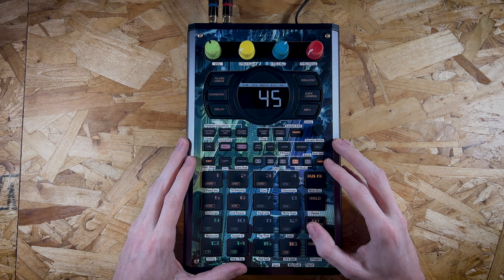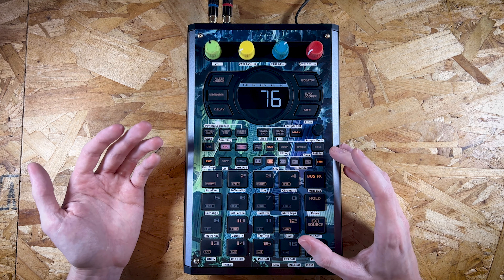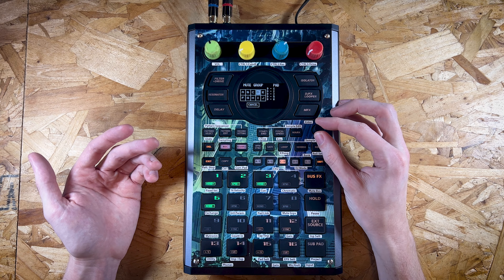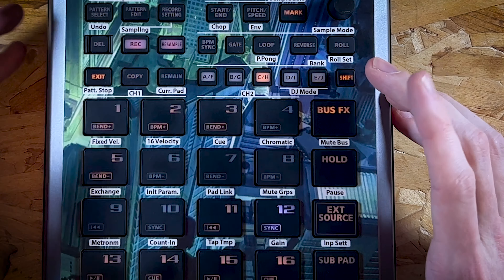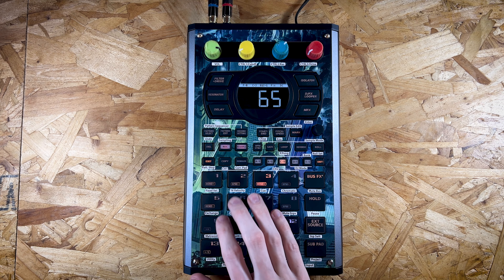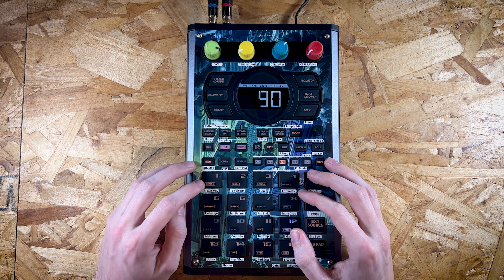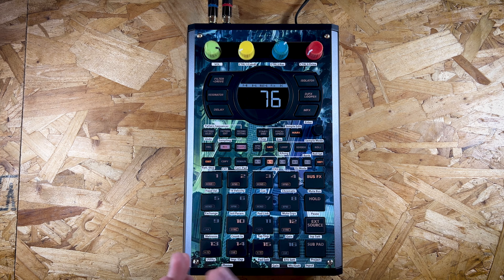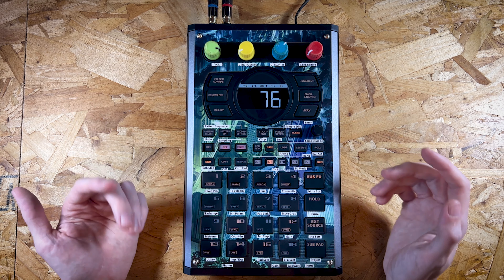Roland SP404 MKII // In-Depth Mute Groups Tutorial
In this video I walk you through how mute groups work on the SP404 MKII. This is perfect for beginners and hopefully gives others some useful tips and tricks as well.

Leave any questions and comments below and I'll do my best to answer them for you.